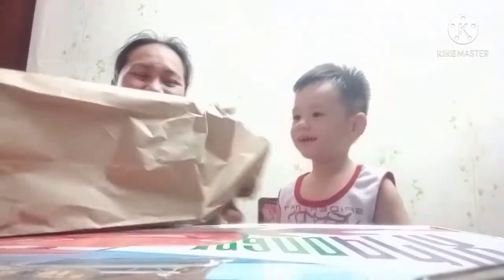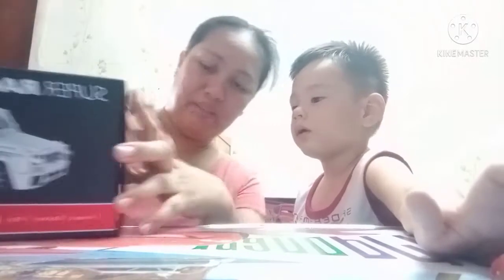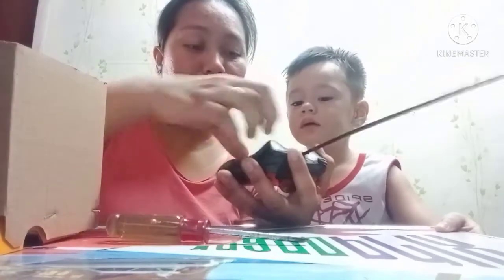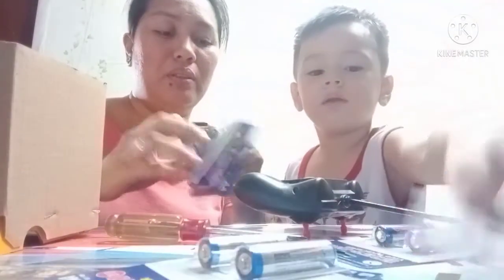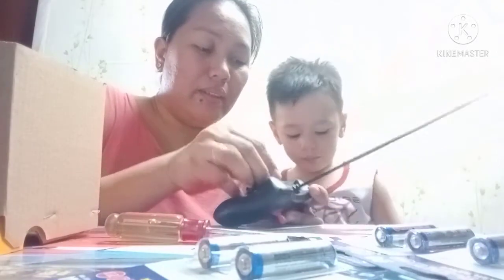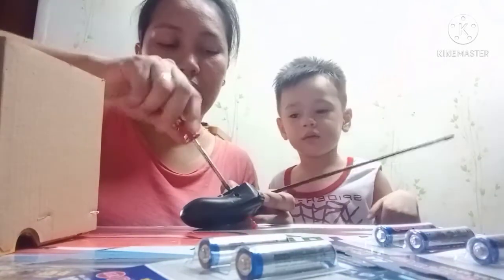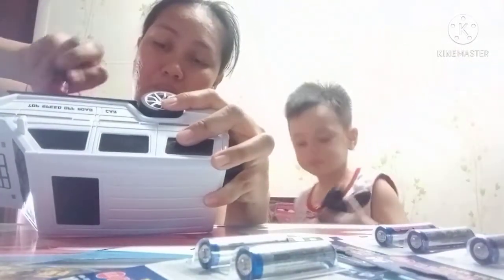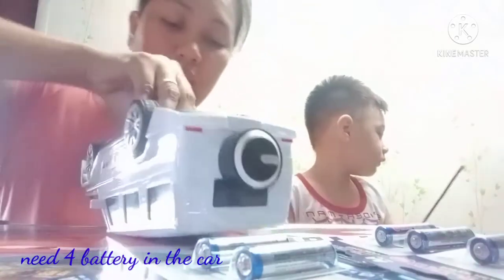Unboxing and Review of new super racing remote car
this is a new toy of super racing remote car of luke.
 need a parental guidance for this toy. its really good when you play it in a open field its a good bonding also for your kids.